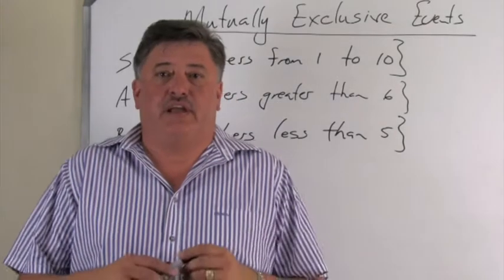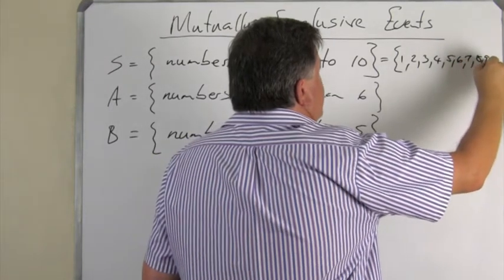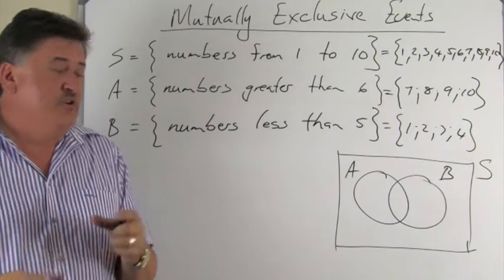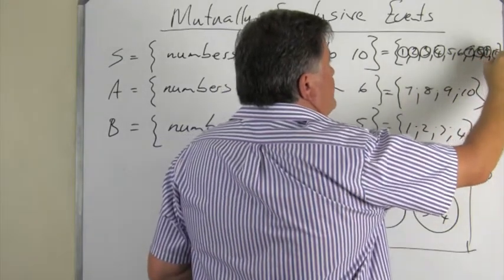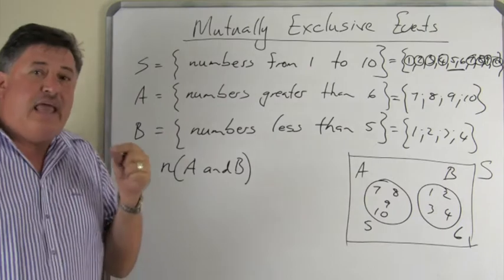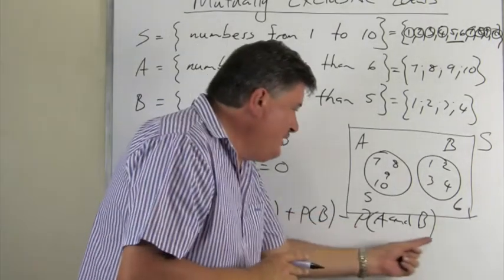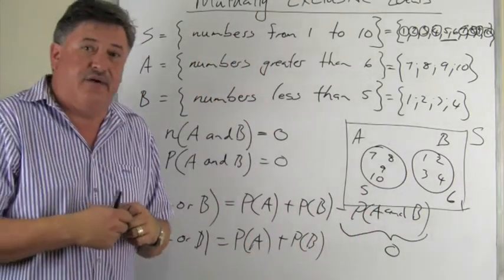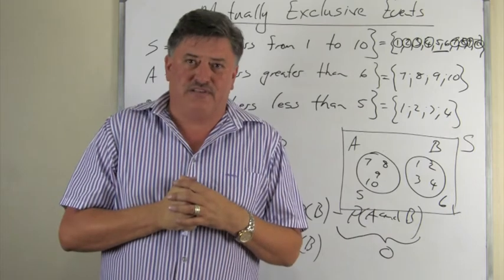Mathematics - Grade 10 - Mutually Exclusive Events